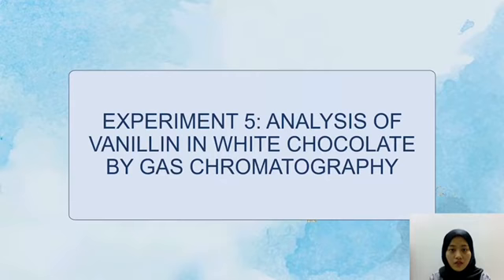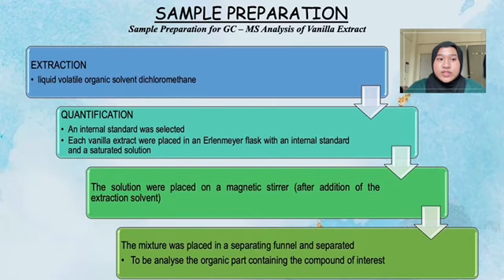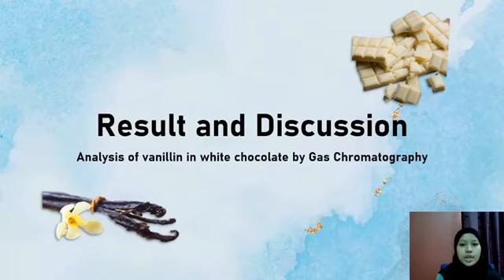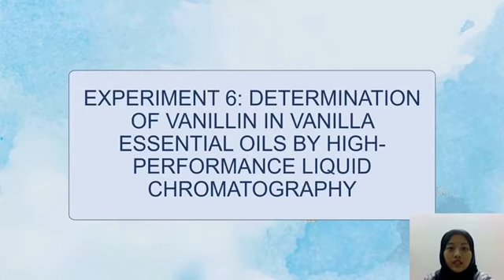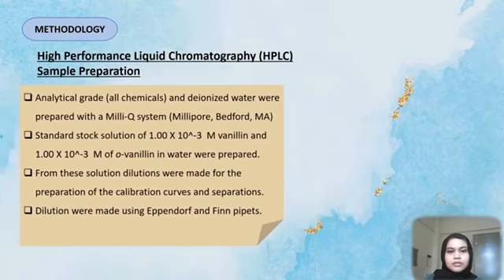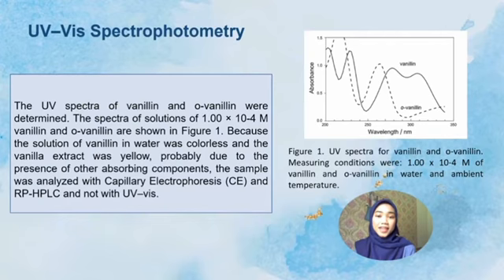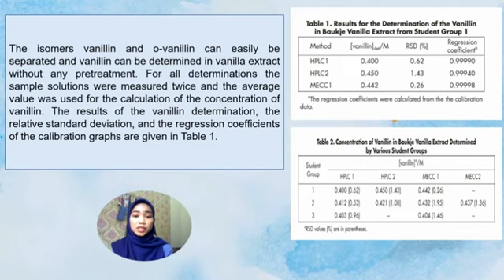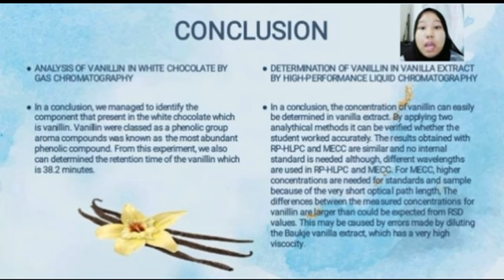CHM260 VIDEO ASSIGNMENT EXPERIMENT 5 & 6 (A4AS1205_10)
EXPERIMENT 5 : ANALYSIS OF VANILLIN IN WHITE CHOCOLATE BY GAS CHROMATOGRAPHY (GC)
EXPERIMENT 6 : DETERMINATION OF VANILLIN IN VANILLA EXTRACT BY HIGH PERFORMANCE LIQUID CHROMATOGRAPHY (HPLC)
A4AS1205_10
GROUP MEMBERS
-NUR INSYIRAH BINTI LUKMAN (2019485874)
-NUR ANISHA BINTI MOHD AZMY (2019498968)
-NUR EYVA SEPHIA FILNEY BINTI ABDUL AZIZ (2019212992)
- NURAISYAH NASUHA BINTI MOHD MAZLAN  (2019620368)
-NURUL FAAHIEMA BINTI JASRI (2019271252)
-EMYLYA ELLYSA BINTI NOR AZMI (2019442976)